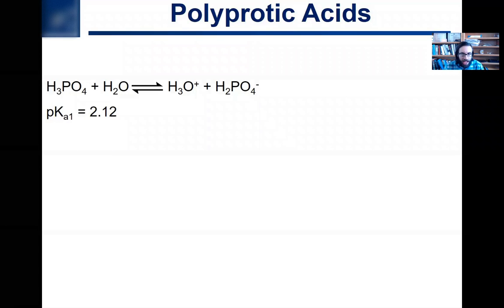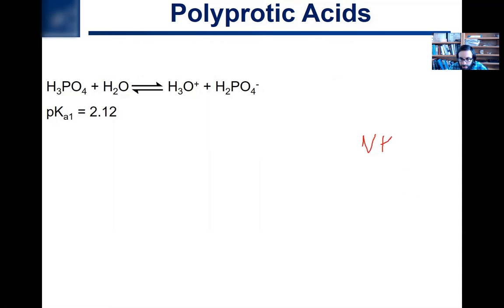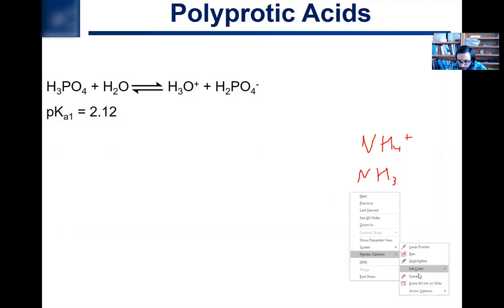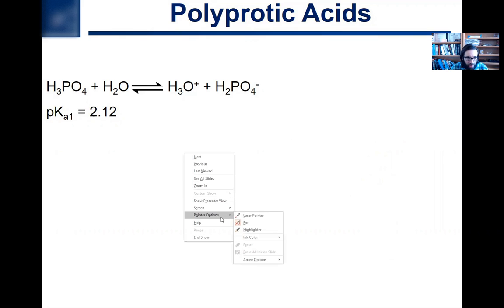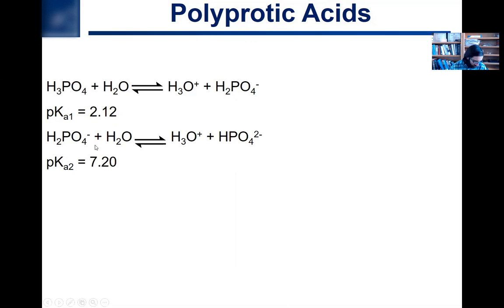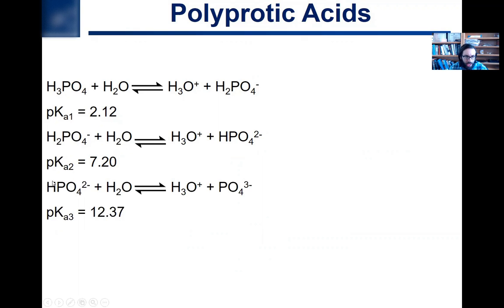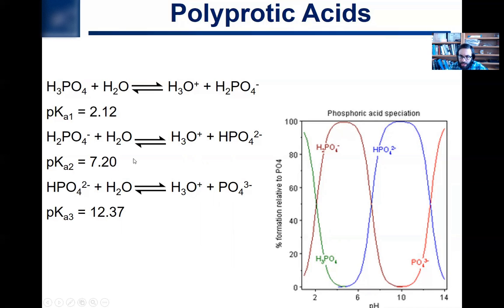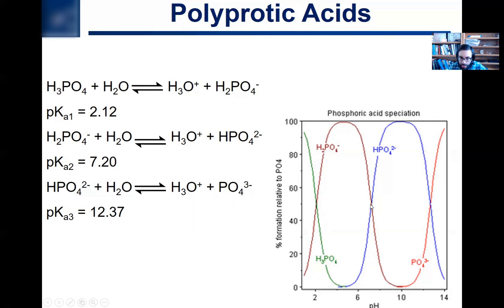3.4. Polyprotic Acids